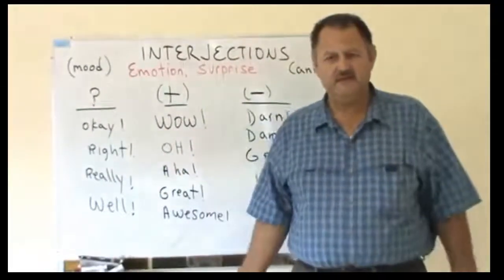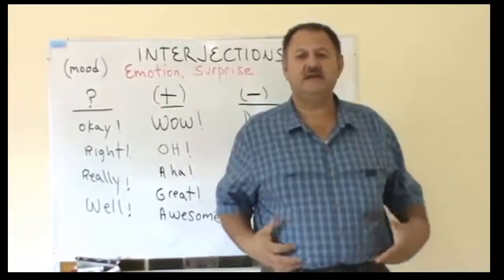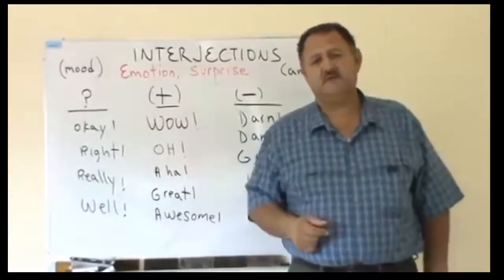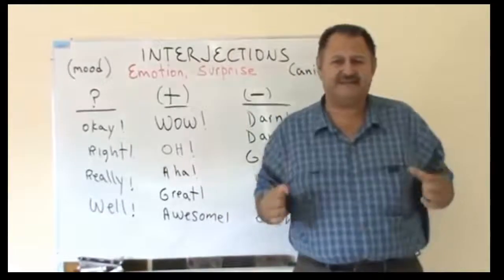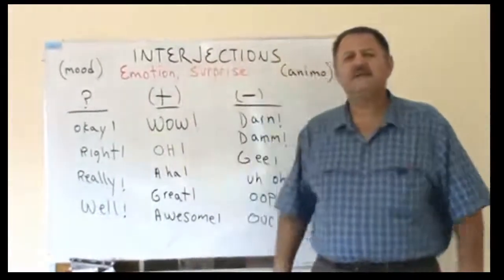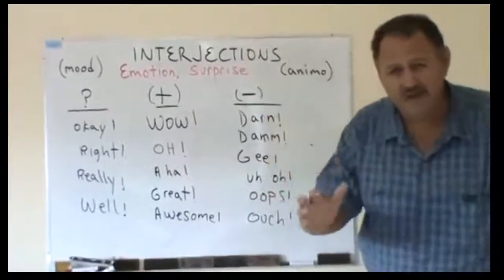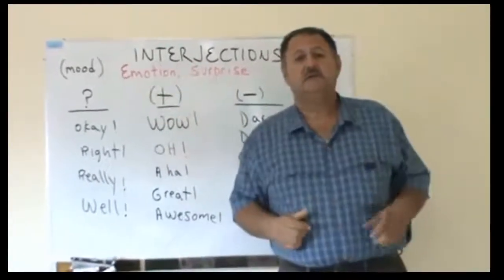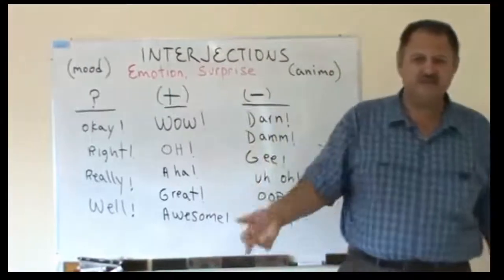Aprende Inglès Rapido - Interjecciones en Inglés que debes saber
Habla como nativo del idioma ingles aprende a usar las interjecciones comunes.

In this english lesson we will do PRONUNCIATION PRACTICE, CONVERSATION PRACTICE and NEW VOCABULARY. In these lessons we do basic pronunciation and pronunciation exercises. Listen repeat and practice. Comment your experience with these lessons.
En esta leccion haremos PRACTICAS DE PRONUNCIACION, PRACTICAS DE CONVERSACION y VOCABULARIO NUEVO.
En estas lecciones practicamos conversacion y pronunciacion basica.  Escucha, repite y practica.

Las 500 palabras mas comunes del idioma inglés presentadas por el Prof. Isaac Osorio Padilla. La palabra .

The 500 most common english words in sets of 5 presented by Instructor Isaac Osorio Padilla. Word .

Las 500 palabras más comunes corresponden al 75% del total de las palabras utilizadas en una conversación normal de habla inglesa. Con estas 500 palabras conseguirás iniciarte en el ingles con un nivel básico.

Es una forma rápida de aprender vocabulario y de iniciarse en el ingles. Una vez aprendidas las 500 palabras será mucho más sencillo avanzar con el idioma.